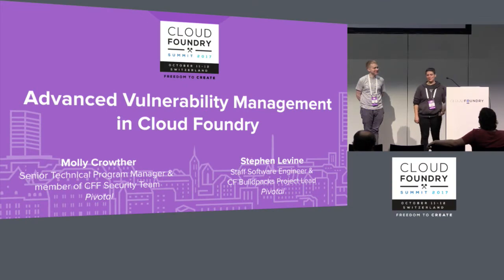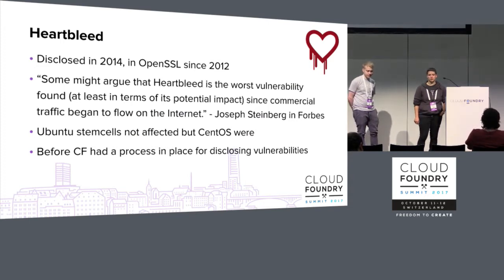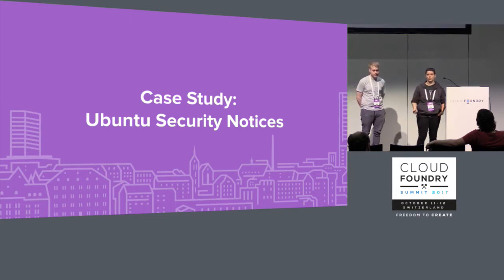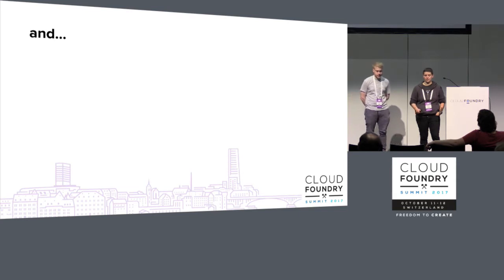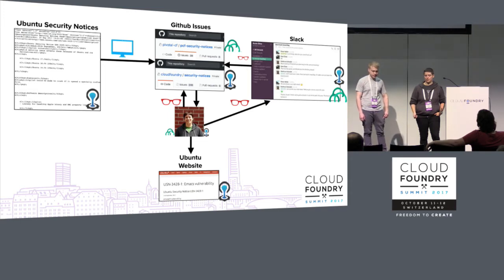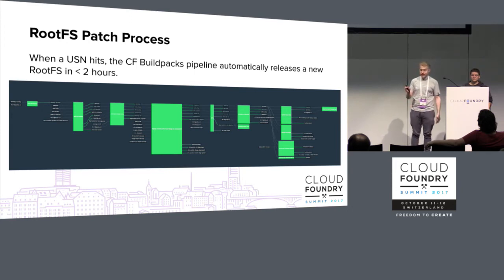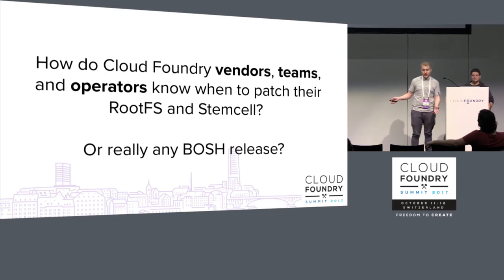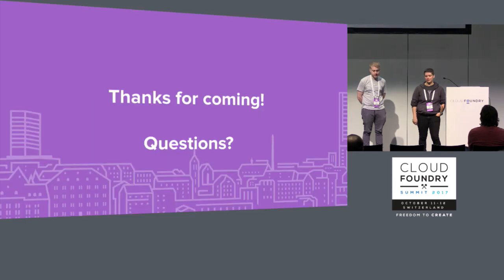Advanced Vulnerability Management in Cloud Foundry - Molly Crowther & Stephen Levine, Pivotal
Forbes Insights reported in 2016 that 44% of all data breaches are caused by known software vulnerabilities. The Security Triage and Automation team is helping to secure Cloud Foundry by building the next level of automated vulnerability management tools and processes that allow Enterprise customers to patch against vulnerabilities early and often. This session will cover the CF security philosophy, background of security management for Cloud Foundry, and a demo of how the team has automated the process from data ingestion through to publicized fix information. Molly and Stephen will talk about how their unique team is changing how OSS projects secure against known vulnerabilities.

About Molly Crowther
Molly Crowther is a Senior Technical Program Manager for Cloud Foundry at Pivotal. She works primarily with the Security Triage team to determine the impact of vulnerabilities reported for Cloud Foundry. She also works with the CF Foundation to improve security processes. This is her first time speaking at CF Summit.

About Stephen Levine
Stephen Levine is a Pivotal CF Product Manager on Buildpacks team. He’s been known to leave unsuspecting coworkers’ keyboards set to Dvorak.